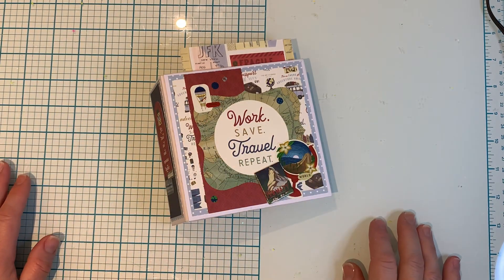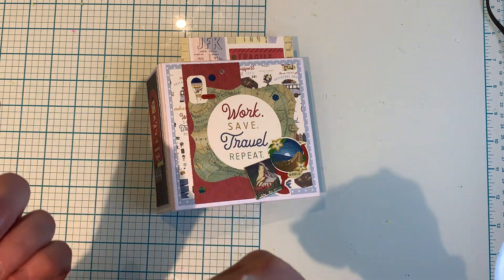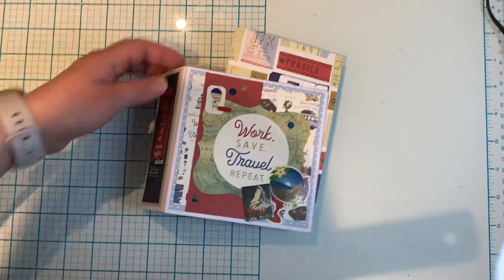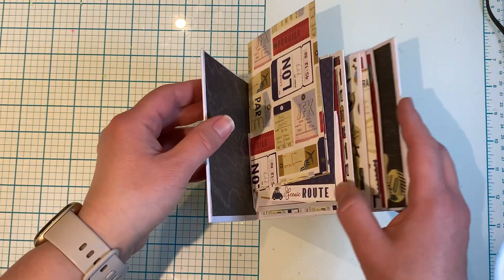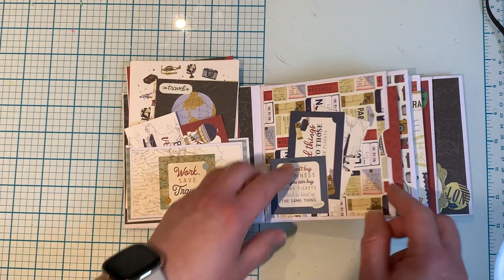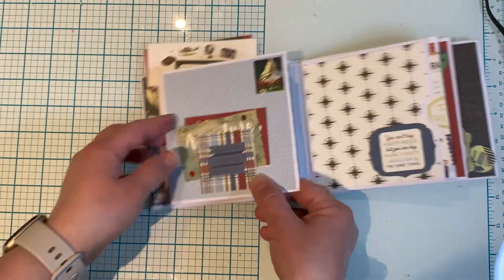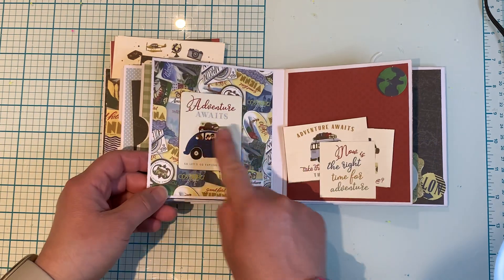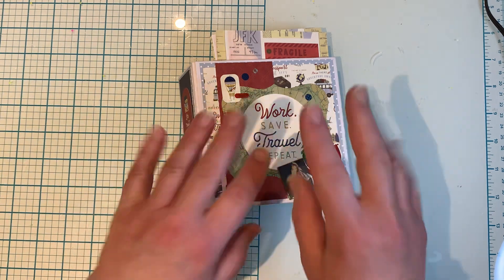Fun travel themed mini album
Hi everyone!  Here id like to share a fun travel themed mini album using Echo Park Scenic Route paper collection!